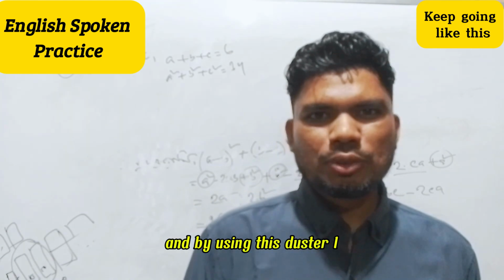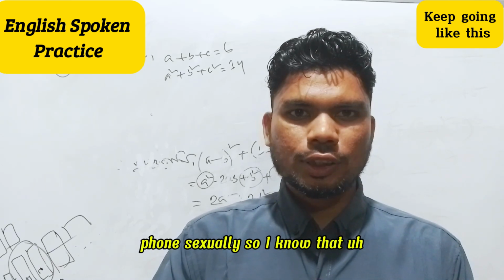How to Describe a Object in English || Spoken English || Practice English || BM Smart Academy.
Learn how to describe an object in English with simple and clear sentences! 🗣️ Perfect for beginners and anyone improving their spoken English. Watch now and boost your speaking skills! ✅

How to Describe a Object in English || Spoken English || Practice English || BM Smart Academy-2025

Bm Smart Academy#Smart Academy#Bm Smart#SpeakingEnglish

𝑻𝒉𝒊𝒔 𝒗𝒊𝒅𝒆𝒐 𝒓𝒆𝒍𝒂𝒕𝒆𝒅 𝒐𝒕𝒉𝒆𝒓’𝒔 𝒒𝒖𝒆𝒓𝒚
Describe an object in English
Object description in English
English vocabulary for objects
English fluency tips
How to talk about objects